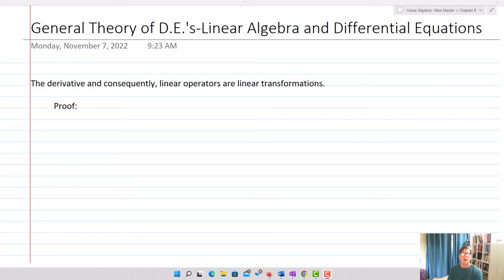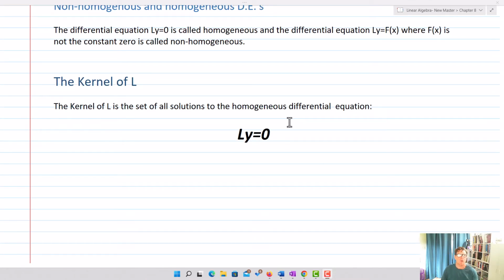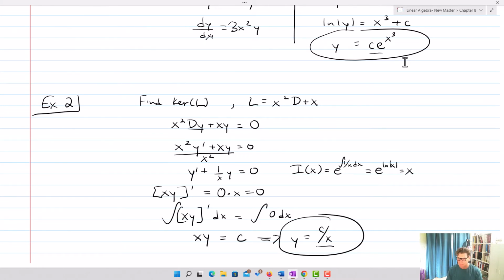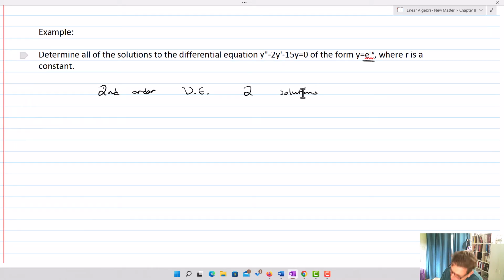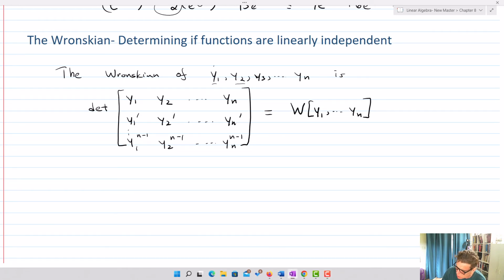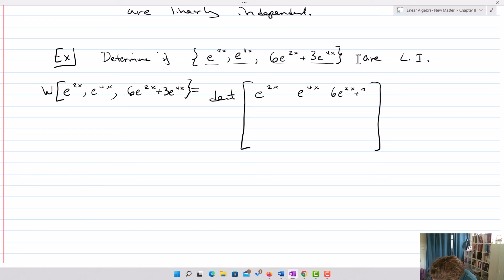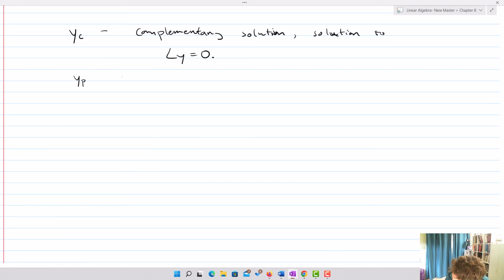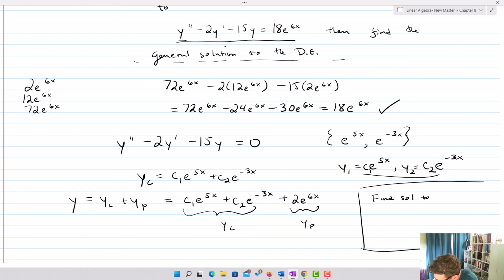General Theory of D.E's-Linear Algebra and Differential Equations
In this video, I summarize key vocabulary and concepts from linear algebra that we will need to work with higher order differential equations.  These include, the linear operator as a linear transformation, the kernel of L, homogeneous and non-homogeneous D.E.'s, basis for the solution space, and the Wronskian.
00:00 - Linear Operator-Linear Transformation
03:58 - The Kernel of L
10:23 - The solution space as a vector space
12:52 - Finding the solution of the form e^rx
16:32 - Verifyinig that function is a solution
18:32 - The Wronskian
20:32 - Determining Linear Independence
26:09 - Solutions to Non-homogeneous DE's
27:45 - Complementary and particular solutions
28:59 - y_c+y_p gives the solution to Ly=F(x)
33:03 - Summary and key points